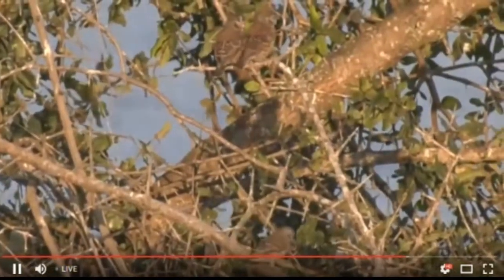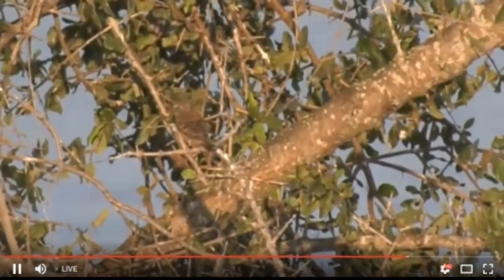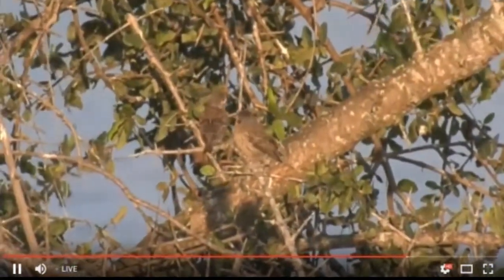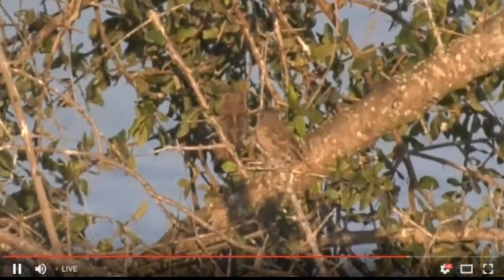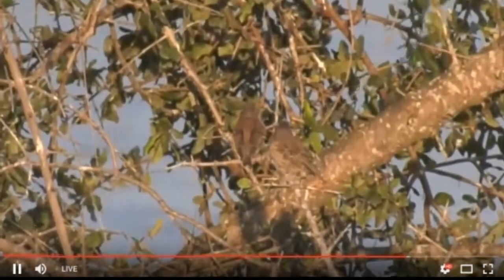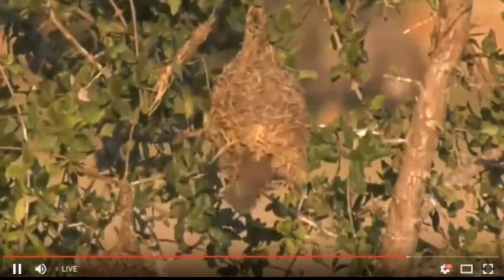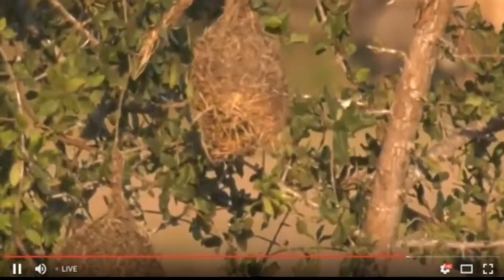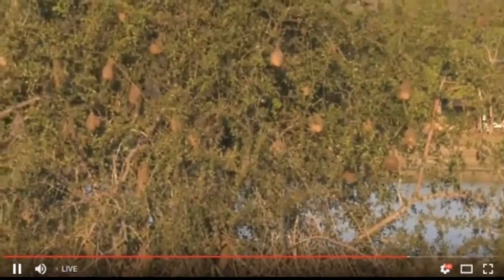July 04, 2017 - Sunset- Cut Throat Finch at Chitwa Dam